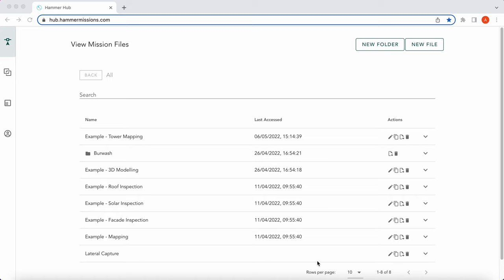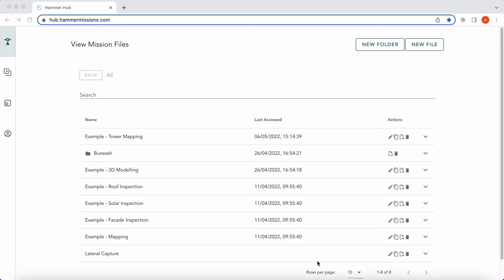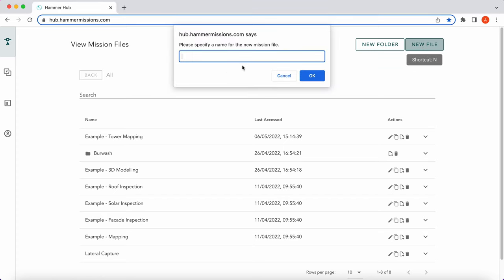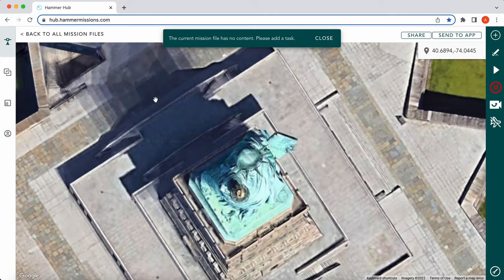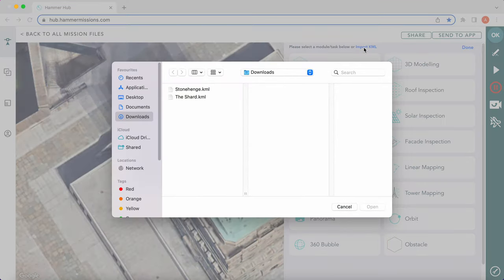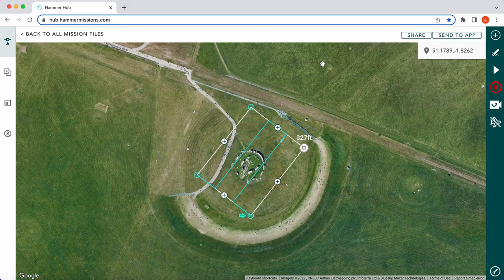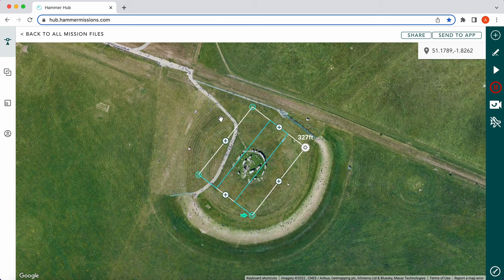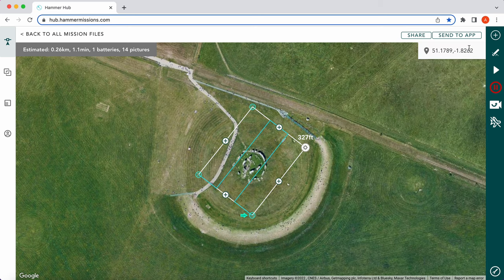How to Import a KML File into the Hammer Hub